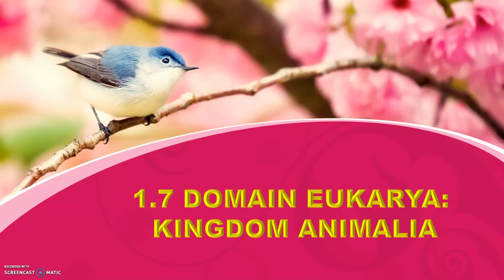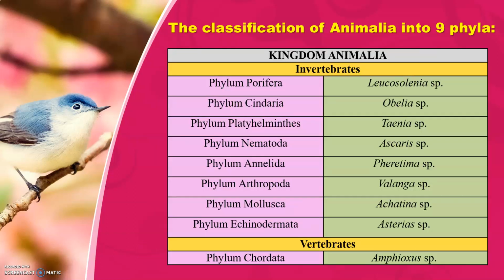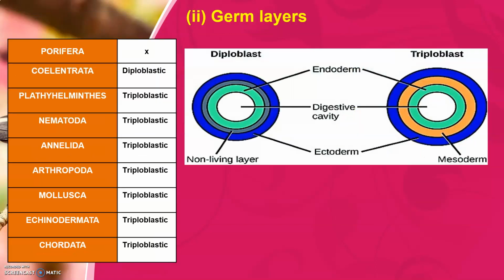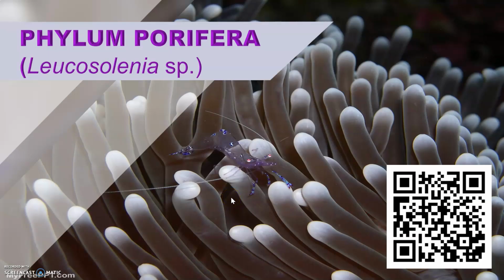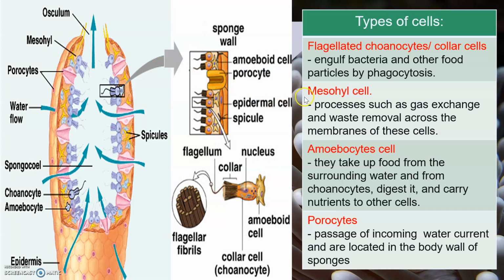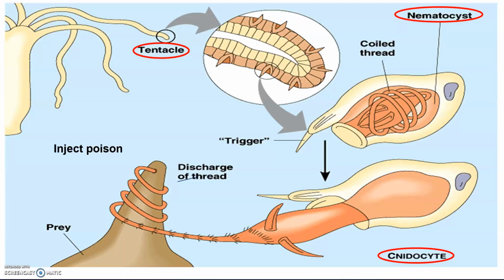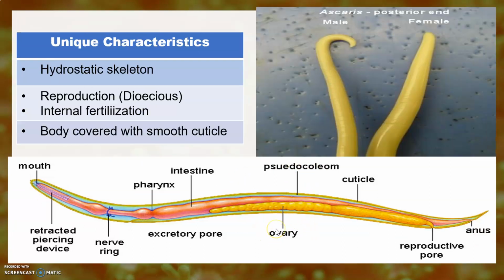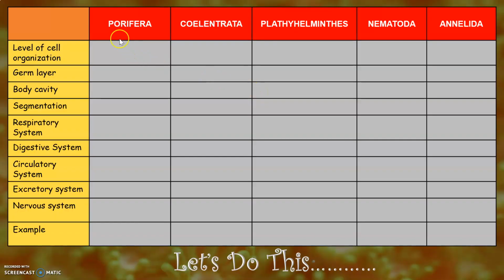Sem 2 Week 3: BioD